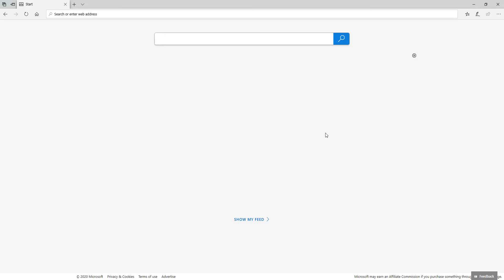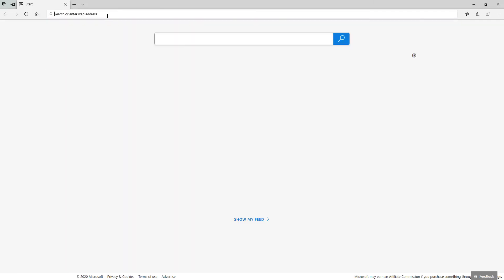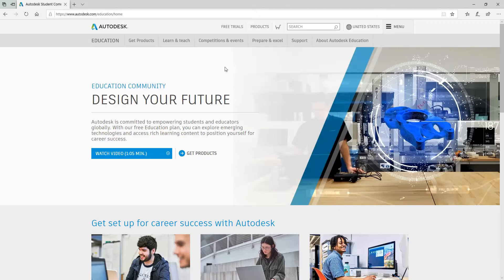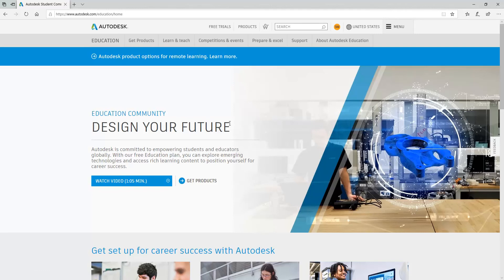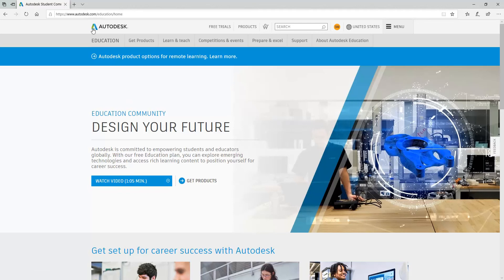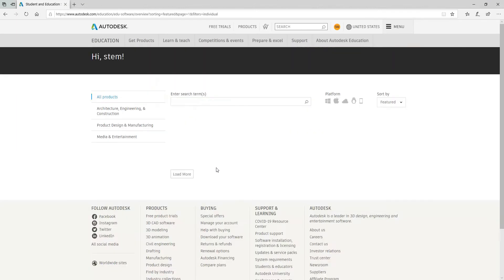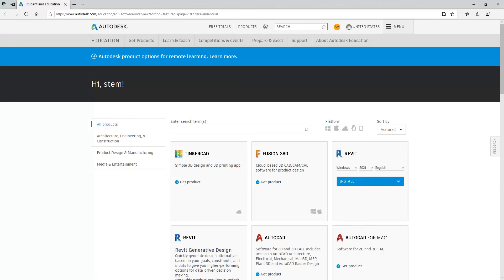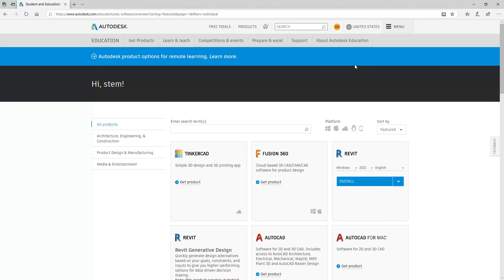How to install Revit 2021 with a student license